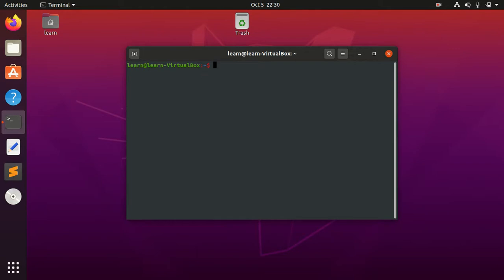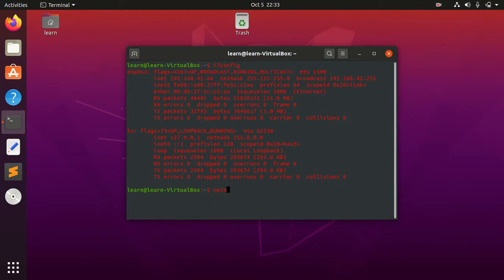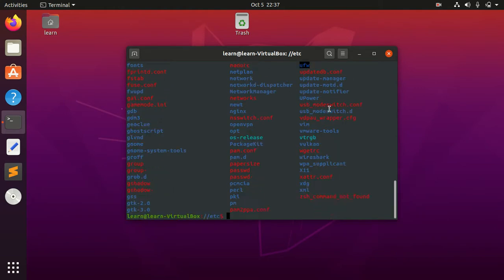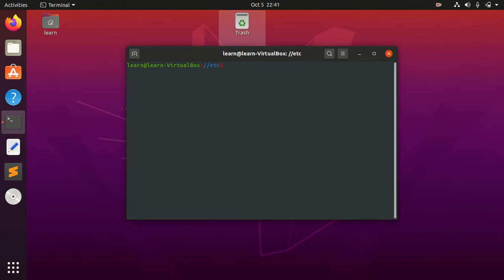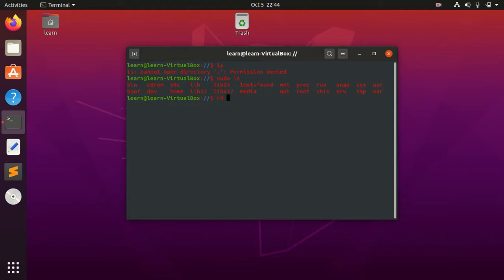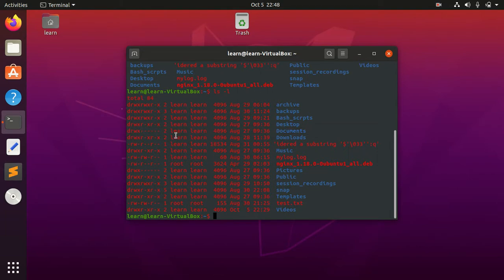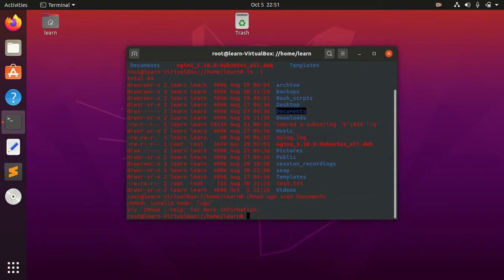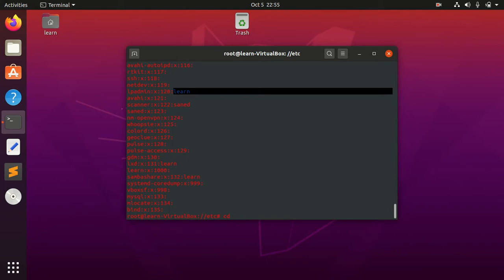Linux Command Line Best Of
This is a Linux tutorial Showing you the basic but probably most important commands in Linux. If you have these down you are well on your way. I hope you find it helpful. Thank you.